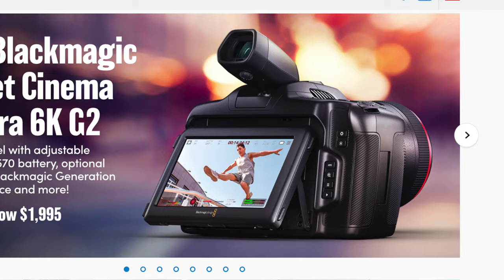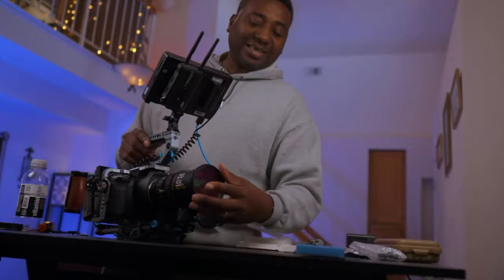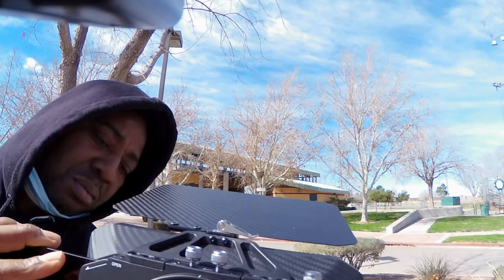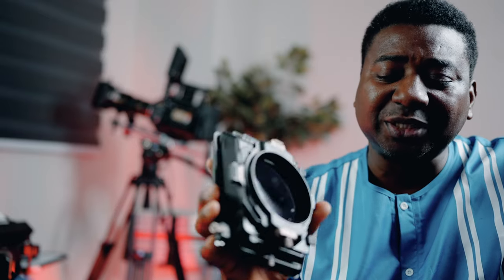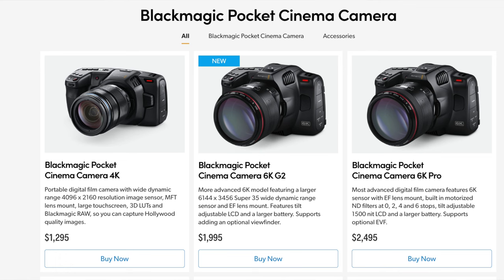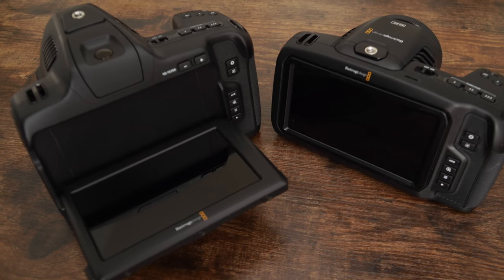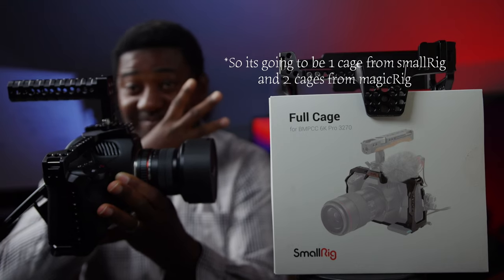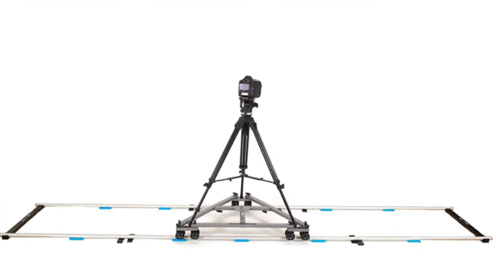BLACKMAGIC 6K G2 IS A SMART CHOICE, BUT YOU NEED THIS...+ GIVEAWAYS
Bmpcc 6k G2 coming soon
Bmpcc 6k pro
Bmpcc 6k
77mm to 67mm step down ring
Smallrig 120B
Amaran 200D
Amaran 200X
Amaran 120X
Amaran 100D
Smallrig Lantern
Aputure Lantern
Newmowa Mini Shooting Grip vlog

OTHERS GEARS:
86mm to 82mm Step-Down Rings